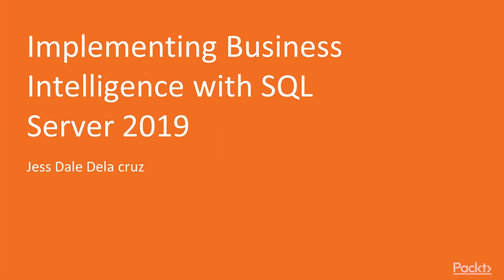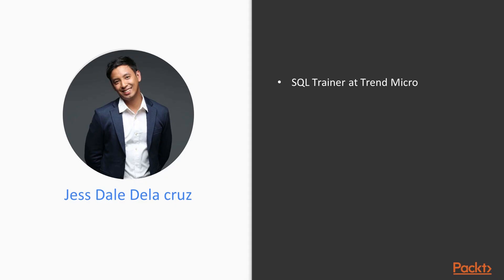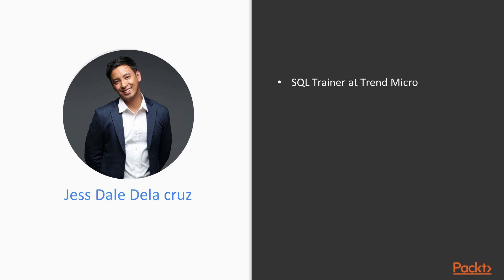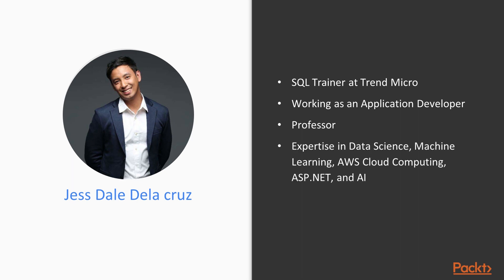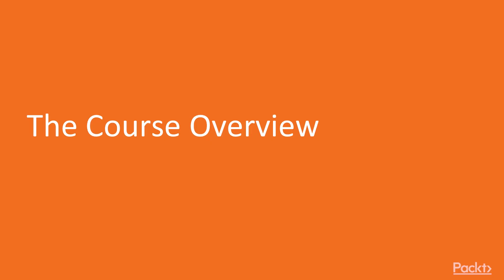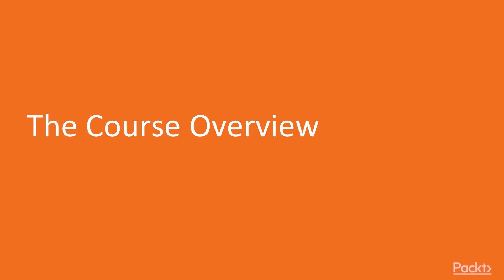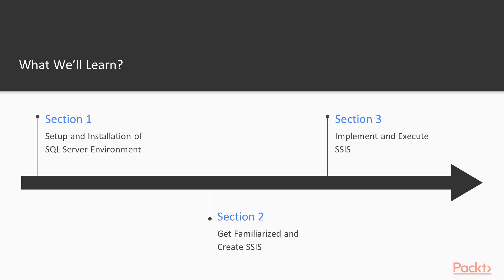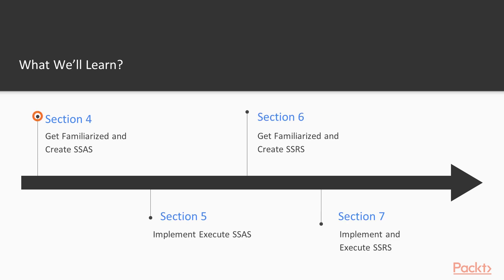Implementing Business Intelligence with SQL Server 2019: The Course Overview | packtpub.com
This video tutorial has been taken from Implementing Business Intelligence with SQL Server 2019. You can learn more and buy the full video course